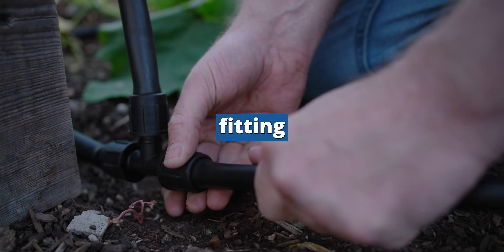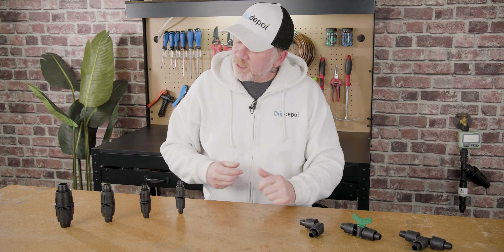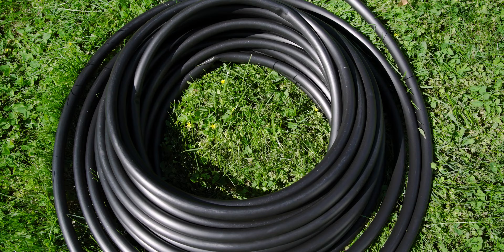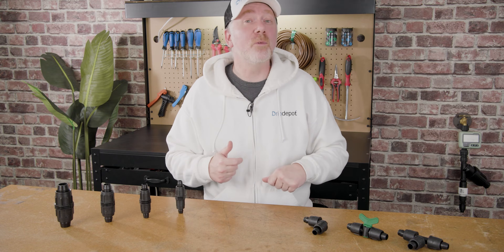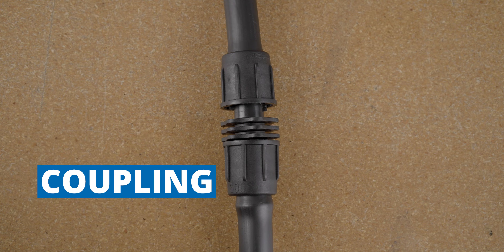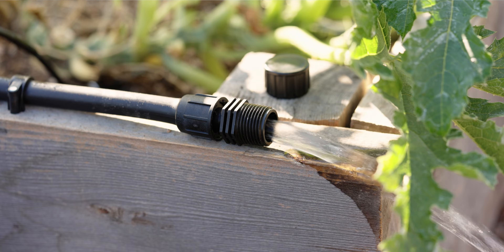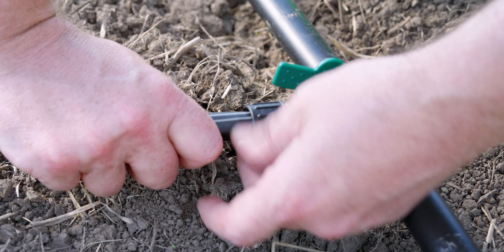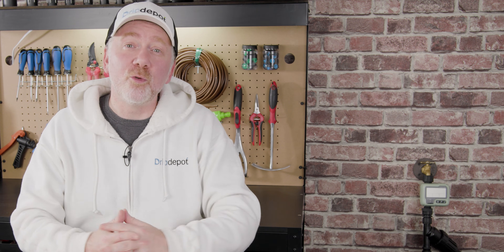How to Use Lock-Style Fittings | Twist-N-Lok & Perma-loc Fittings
Adam shows you how to use Lock-Style Fittings like Perma-loc and Twist-N-Lok.

Lock-style fittings are sold under several brand names such as "Twist-n-Lok", "Perma-loc", "Easy-loc", and "Power-loc".

TIMESTAMPS:
00:00 - Intro
00:06 - How to use Lock Fittings
00:27 - Tip: Hot Water Trick
00:49 - Tip: Leave Tubing out in the Sun
01:10 - Reusability
01:22 - Connecting Different Sizes of Tubing
01:47 - Configurations
02:33 - Flushing your System with Loc-Style Fittings
03:05 - Drip Tape Fittings
03:25 - Benefits of Lock-Style Fittings